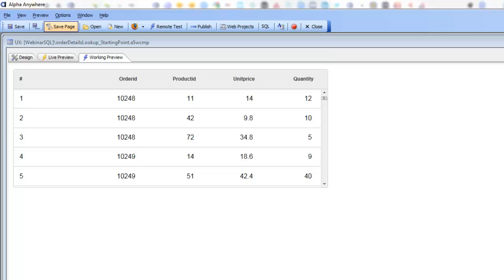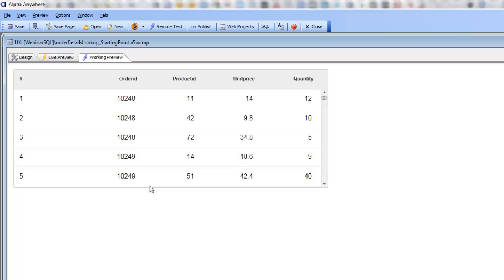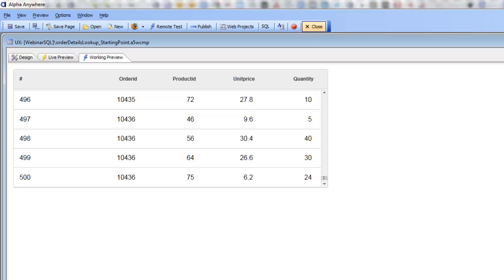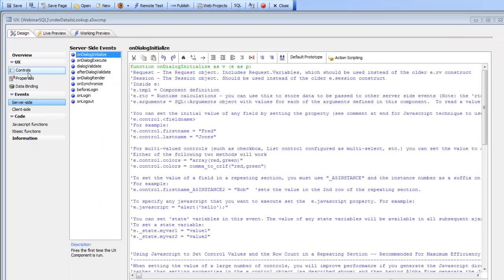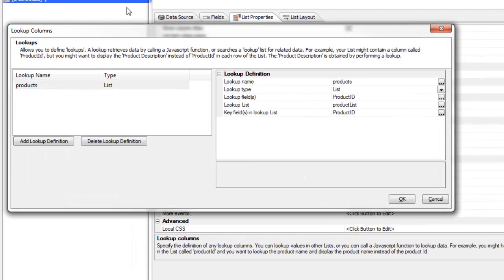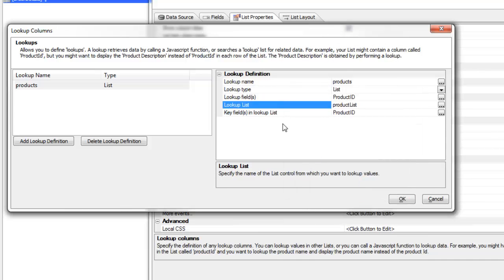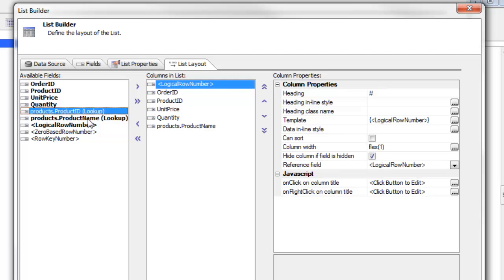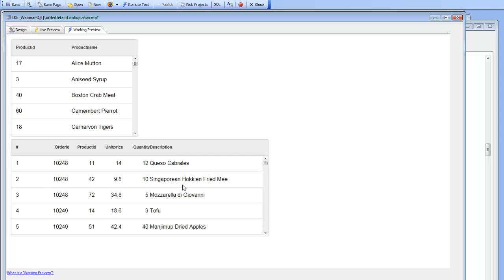AA UX List Control Lookup Columns